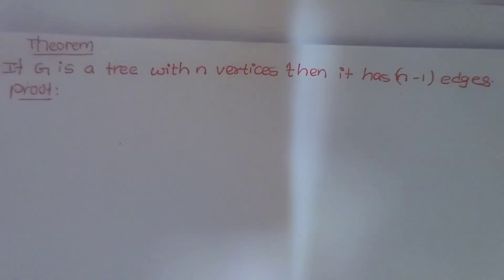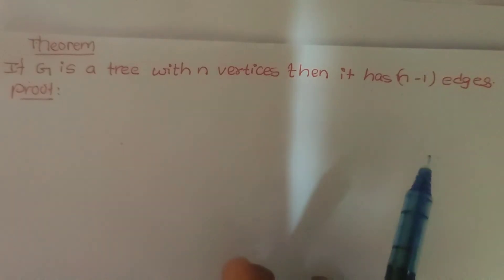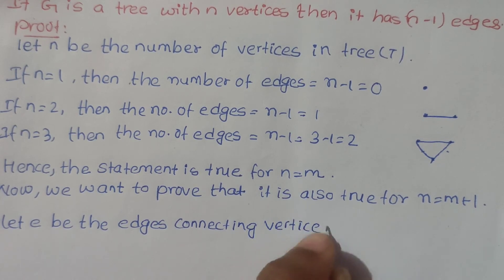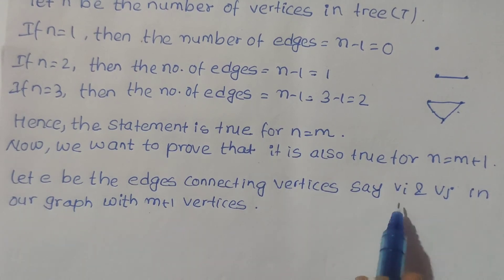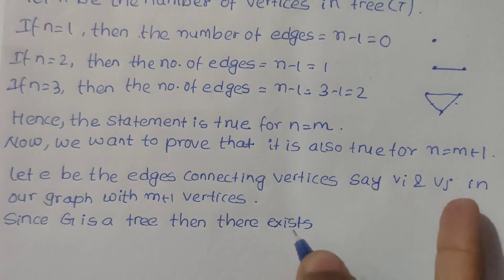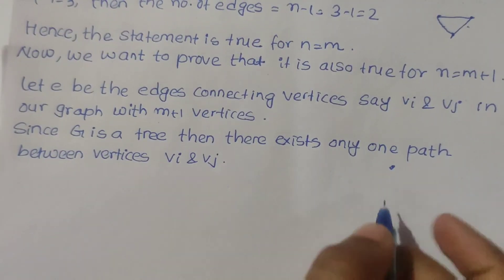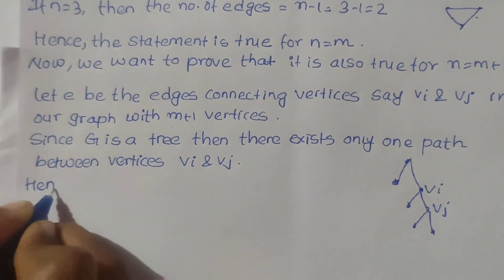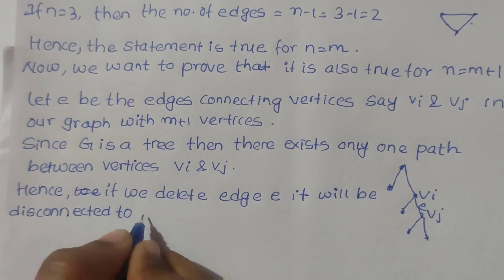27. If G is a tree with n vertices then it has (n-1) edges.|| GRAPH THEORY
Theorem on the tree, Statement: If G is a tree with n vertices then it has (n-1) edges.